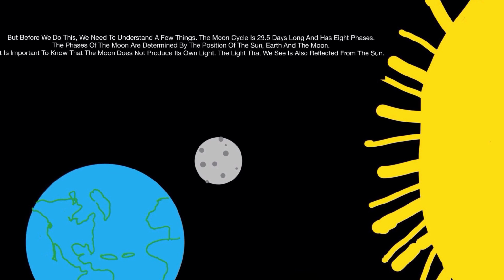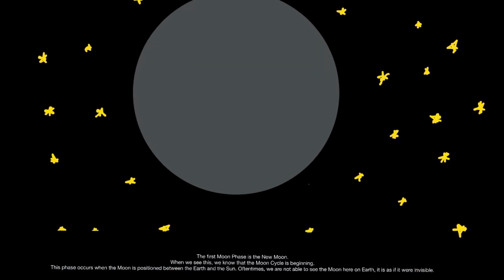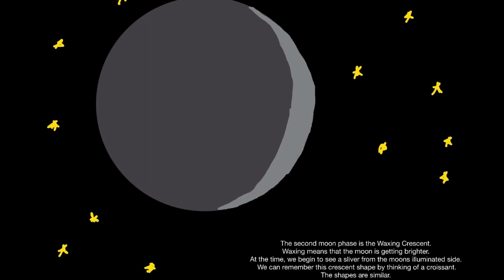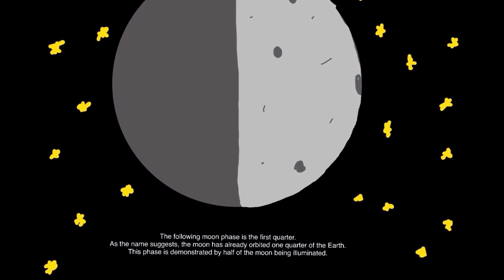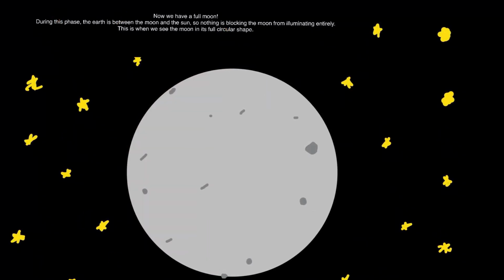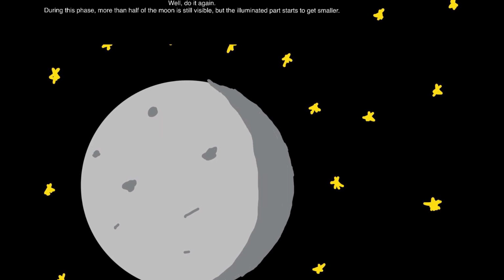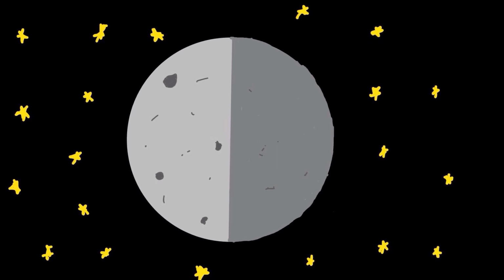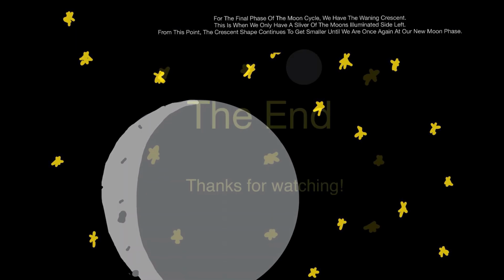Moon phases by Jennifer Serrano